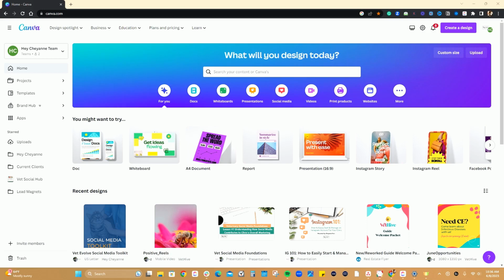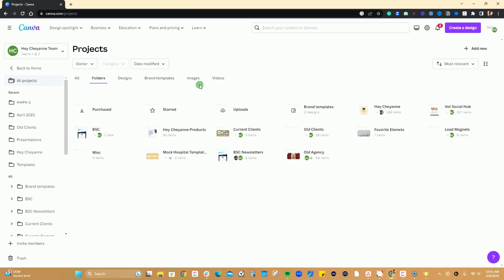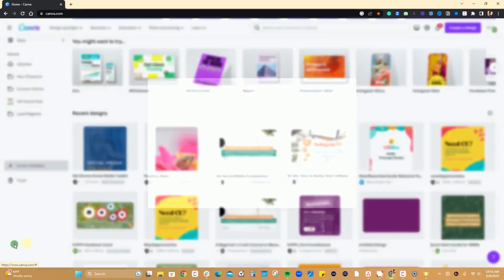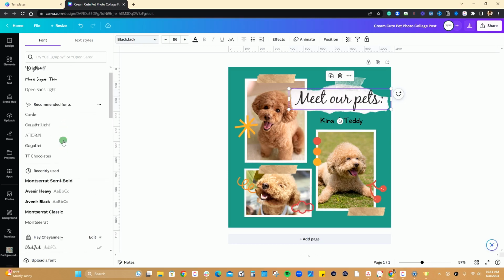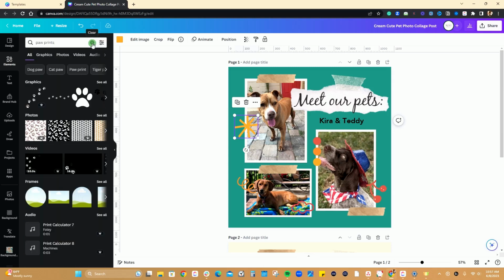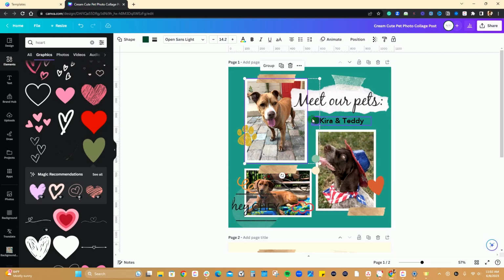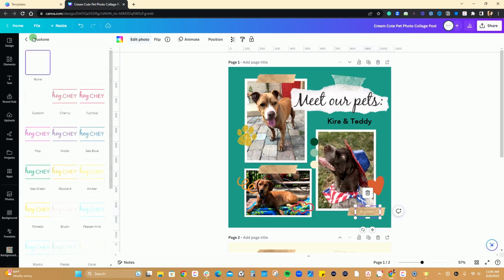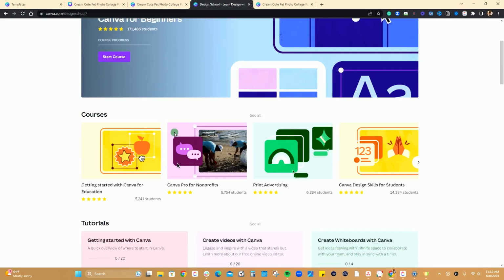A Beginner's Guide to Using Canva For a Vet Clinic's Social Media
New to Canva? This video will help you quickly become acquainted and start making social media posts for your veterinary clinic in no time! Learn how to design social media posts, create engaging posts, and more in my membership, Vet Social Hub. You'll gain access to monthly marketing classes, a library of Canva templates, monthly social media posting calendars, and more all geared for veterinary hospitals!

📱RESOURCES 📱